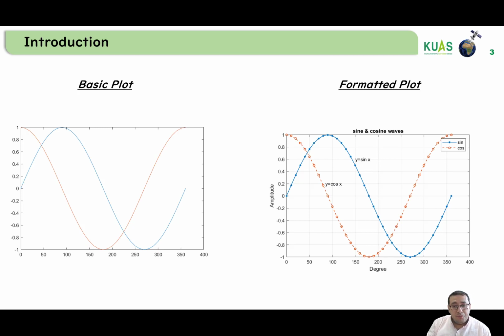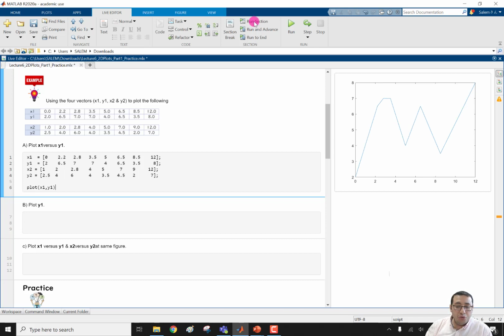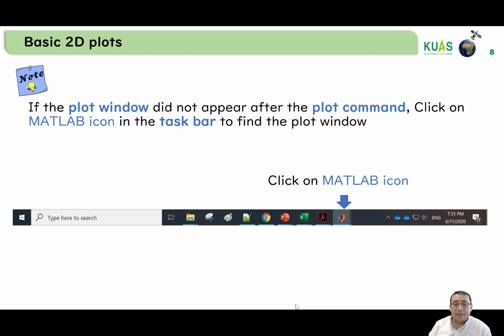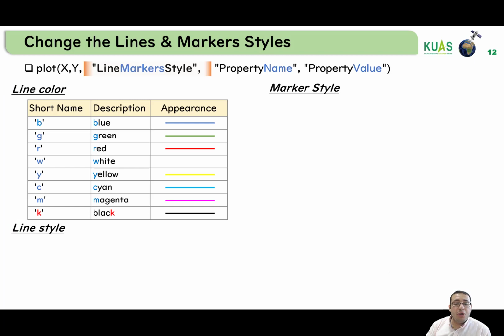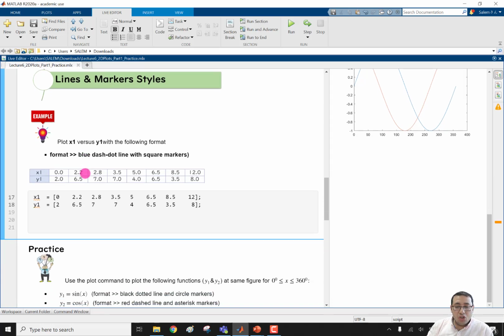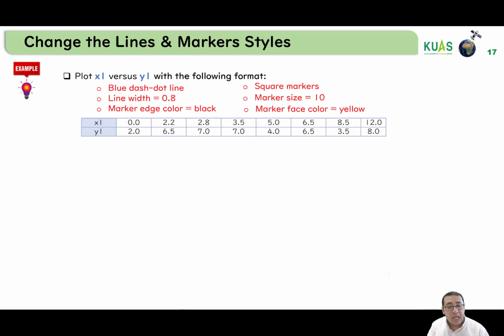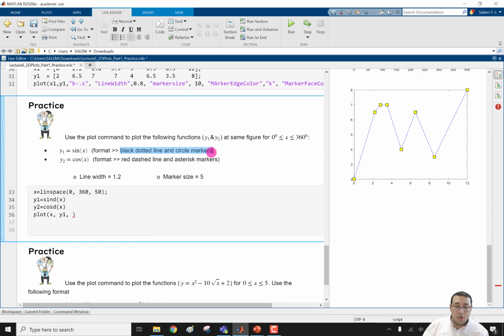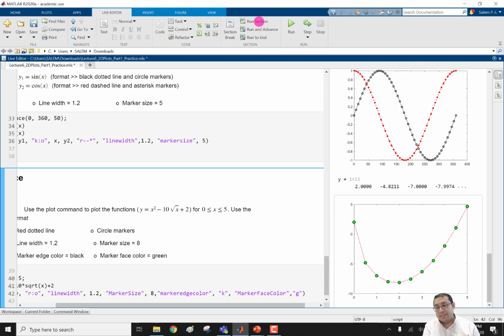6. MATLAB 2D plots (plot command and change line & color style)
This video is the first video that describe the 2D plots in MATLAB.
The video illustrates how to plot basic figure and how to change lines & markers styles (e.g., line color, line style, line width, markers edge color, markers face color, markers size)